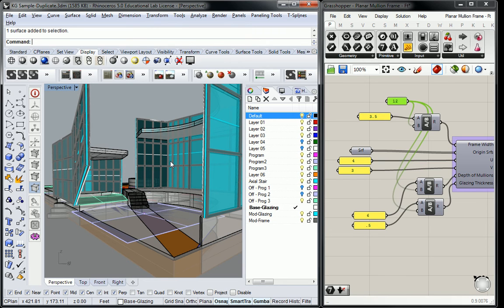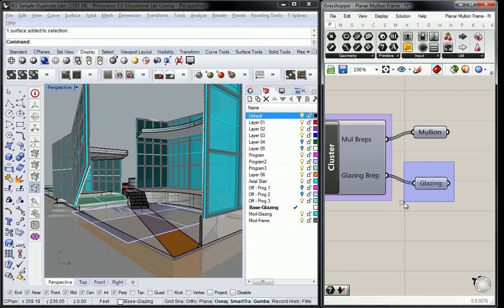98 - Rhino - Importance of Process in Sketch Modeling and Detail Required for Final Assignment